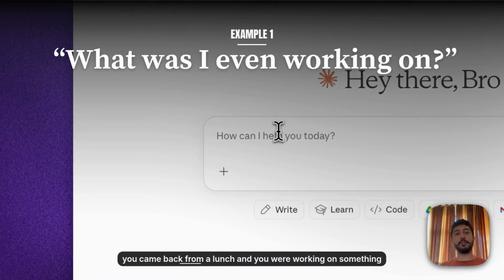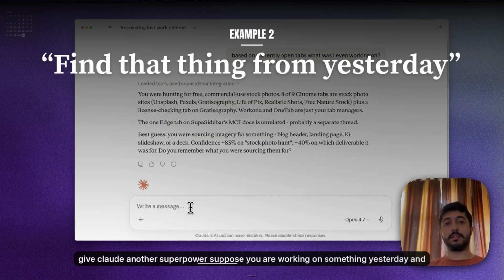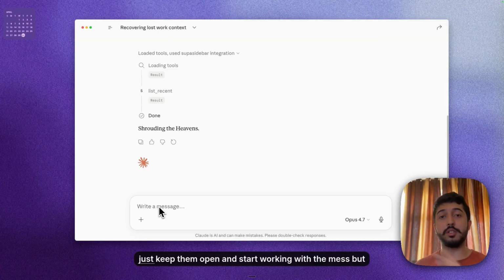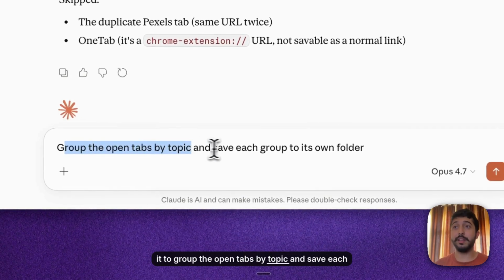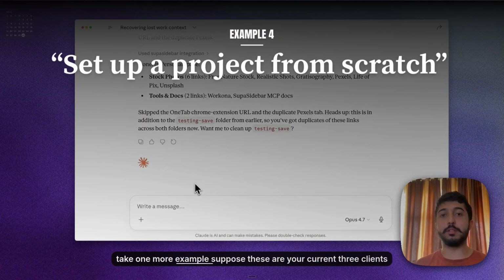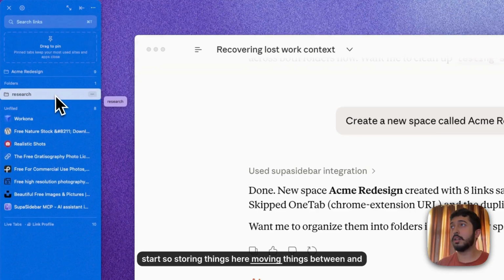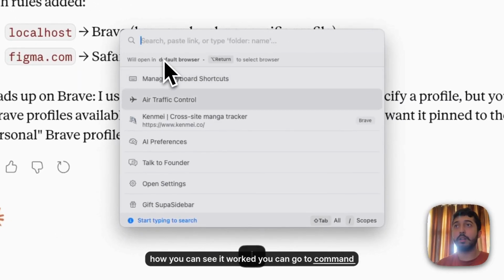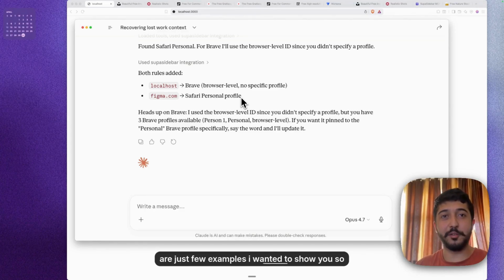5 Browser Superpowers for Claude Using One MCP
Claude can read your codebase, run terminal commands, write files - but it has no idea what tabs you have open. SupaSidebar's built-in MCP server fixes that. 2 minute setup, no extensions, no code. Works across 25 browsers.

Works with: Claude Desktop, Cursor, Claude Code, any MCP-compatible client

Homebrew: brew install --cask supasidebar

0:00 - Intro
0:14 - What am I even working on?
1:20 - Find that thing from yesterday
2:09 - Clean mess before meeting
4:31 - Set up a project from scratch
5:41 - Route links in browsers
7:23 - Conclusion
7:44 - How to set it up